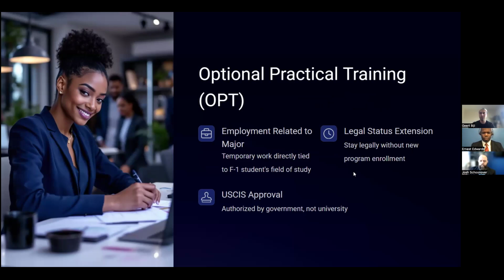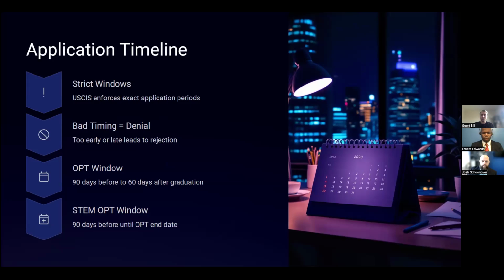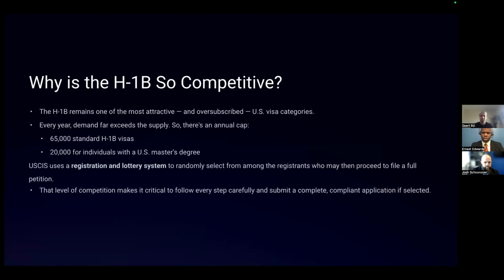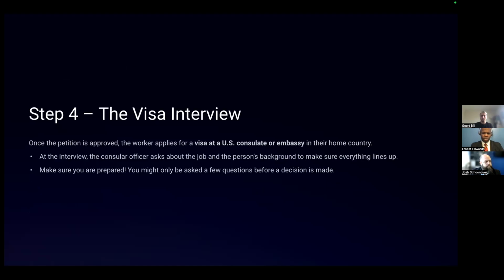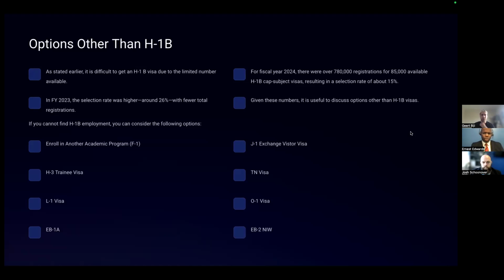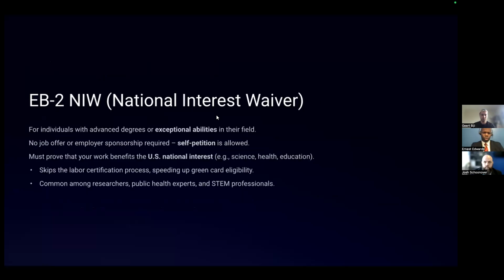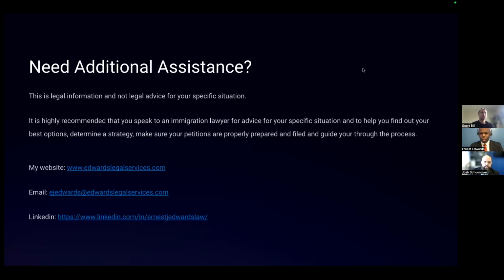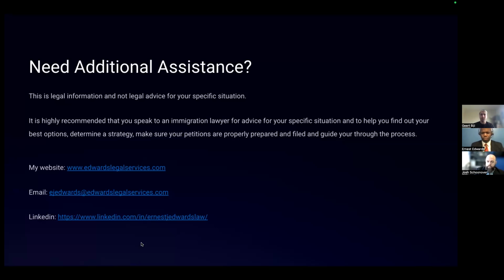Webinar OPT, STEM OPT & H-1B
Webinar: Understanding OPT, STEM OPT, and the H-1B Visa

Join us for an informative session where we break down the key details of OPT, STEM OPT, and the H-1B visa. Learn how international students can stay and work in the U.S. after graduation, the timelines and application process, and tips to improve your chances. Perfect for students, universities, and employers who want to better understand the U.S. work visa proces